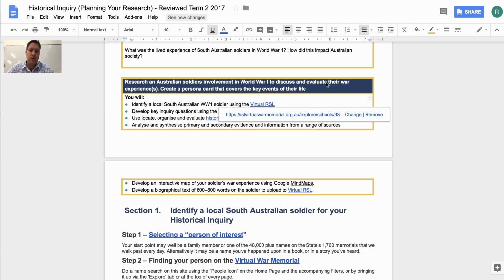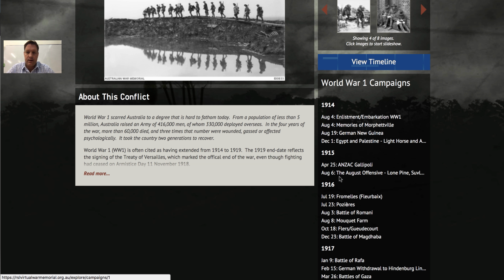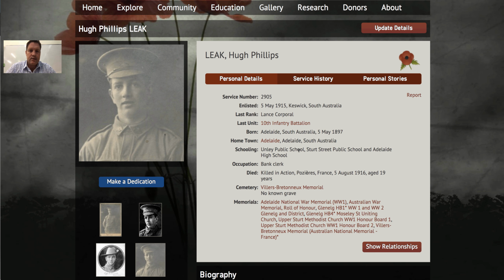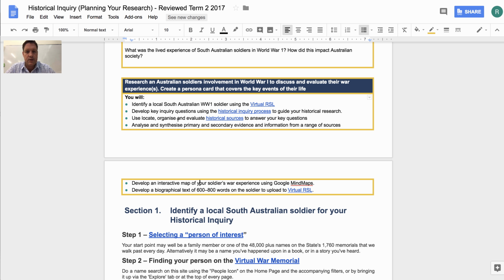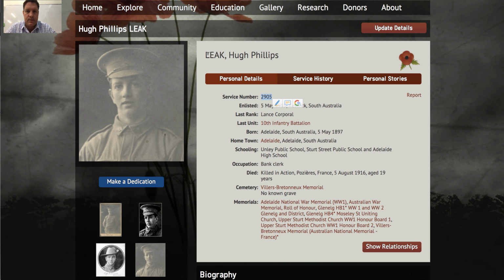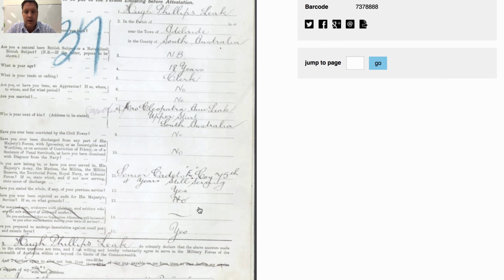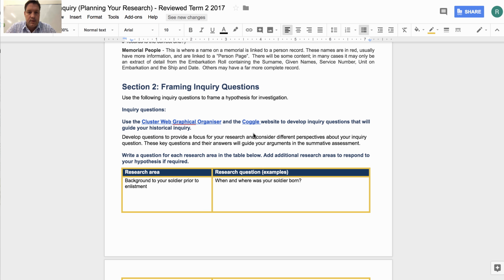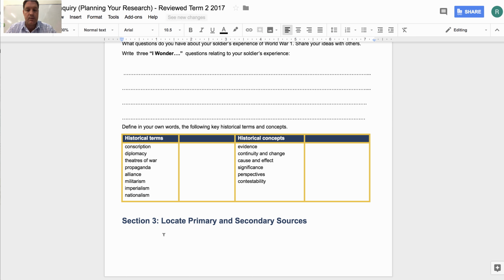Yr 9 WWI Inquiry Task Introduction